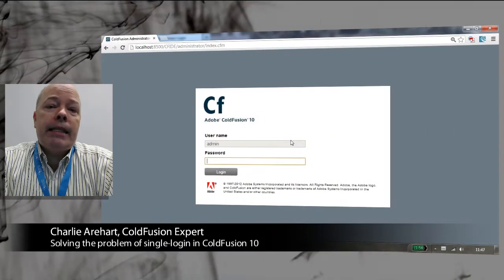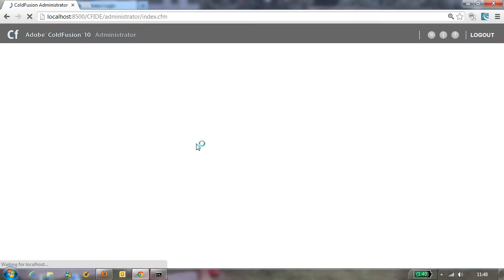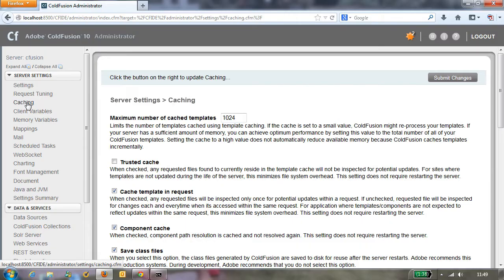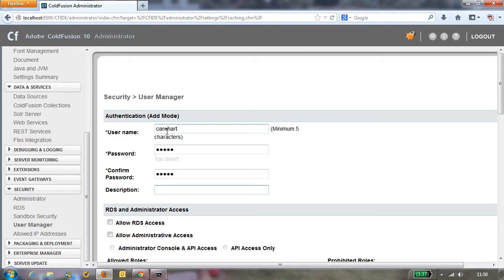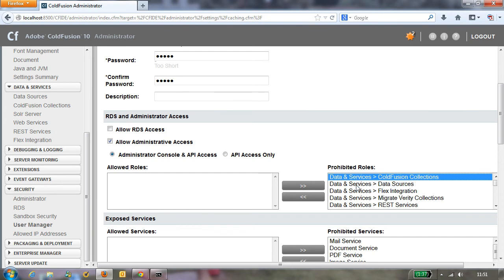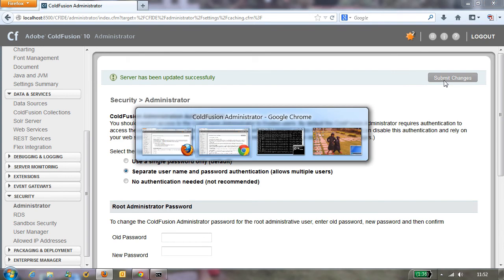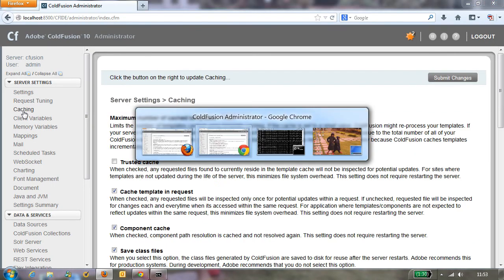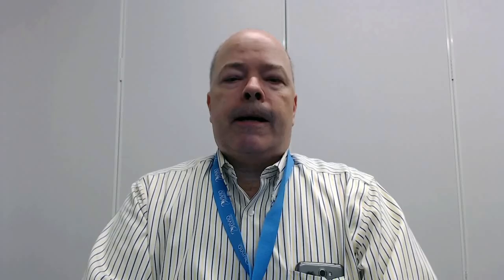Solving the problem of single-login in ColdFusion10 -by Charlie Arehart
This week ,Charlie Arehart talks about solving the problem of single-login in ColdFusion 10.